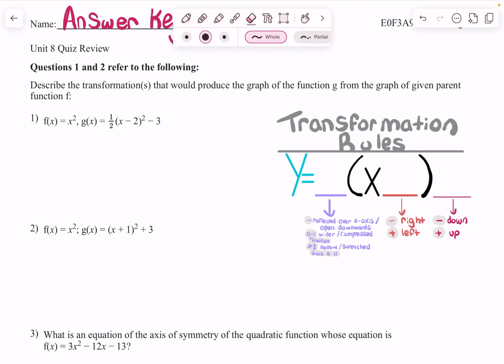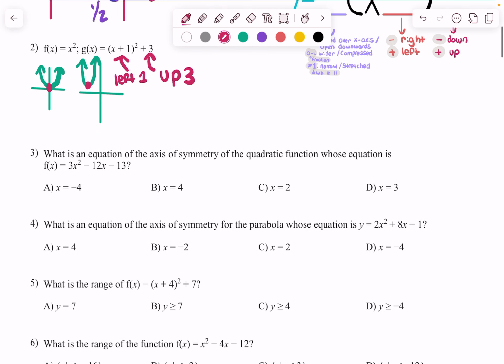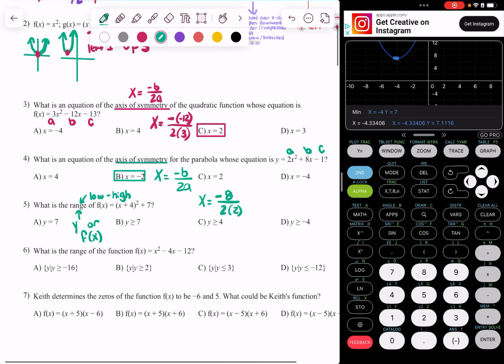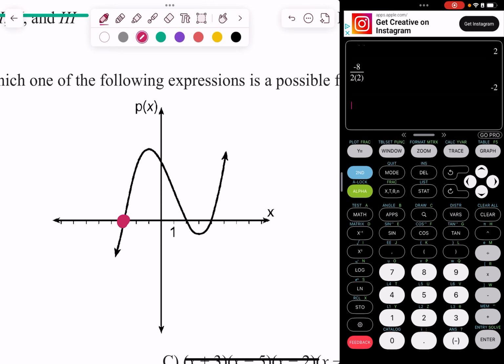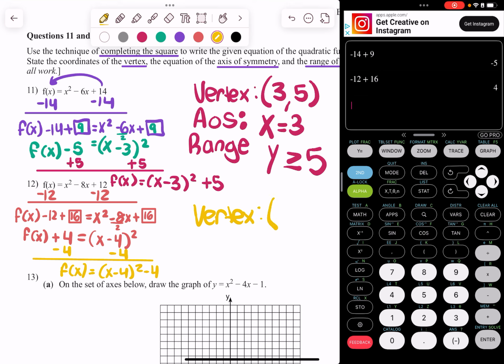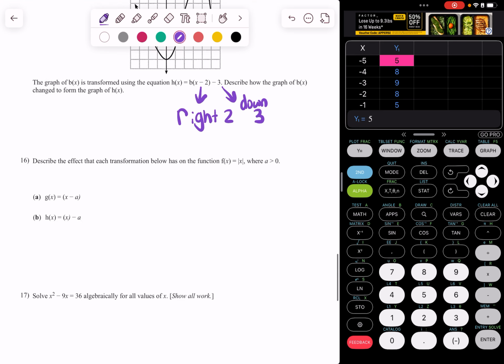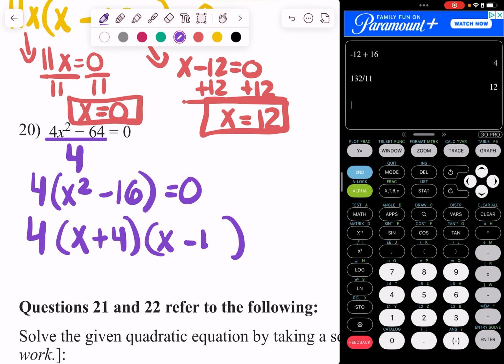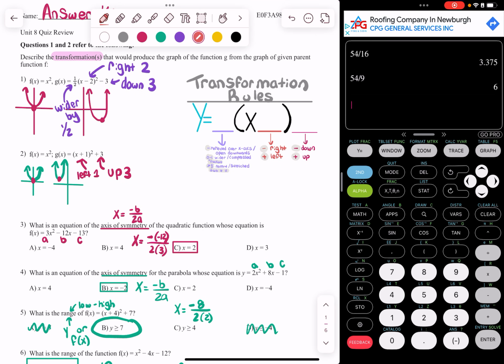Unit 8 Quiz Review